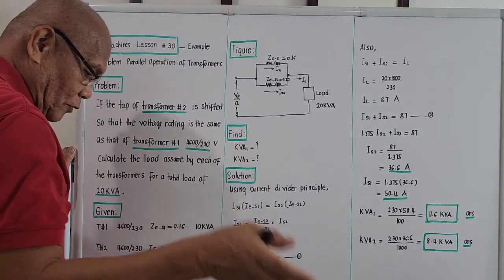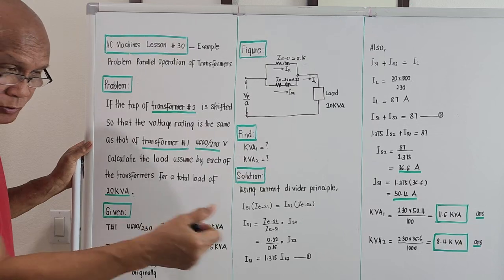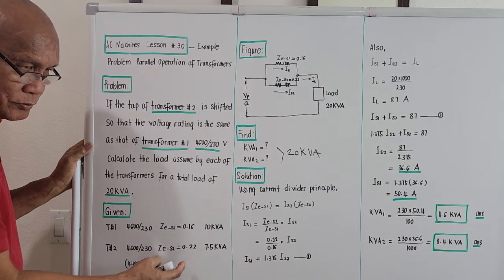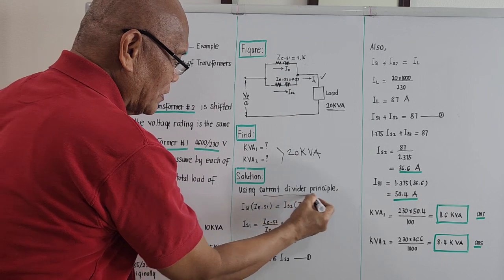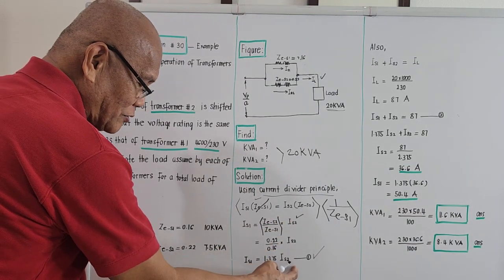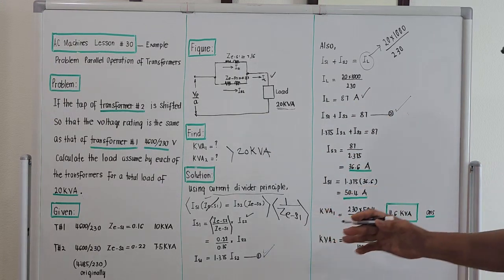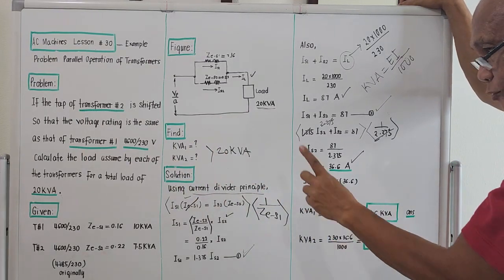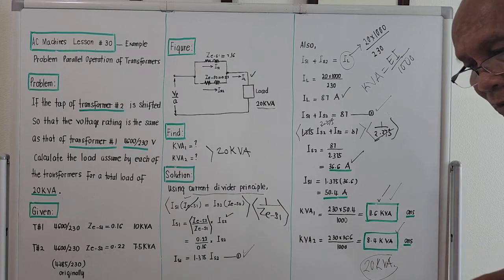AC Machines Lesson #31 _ Example Problem Parallel Operation of Transformers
Example problem.